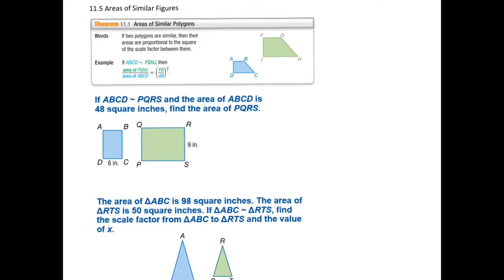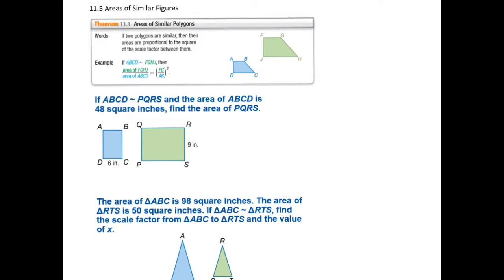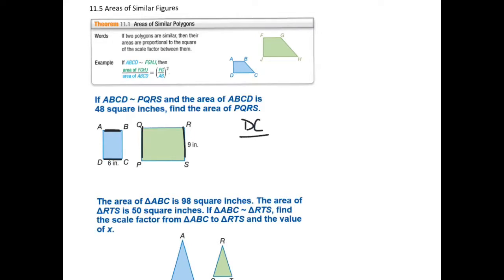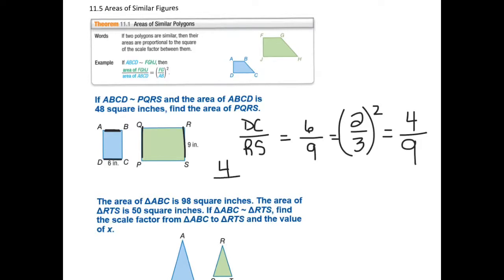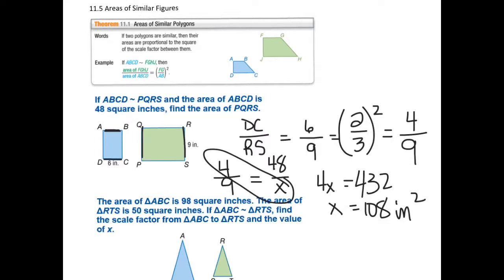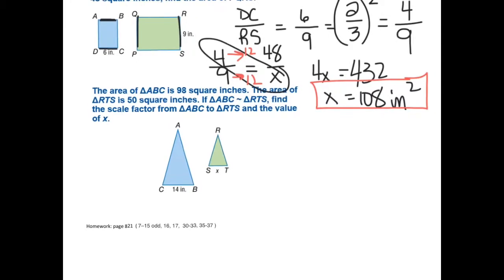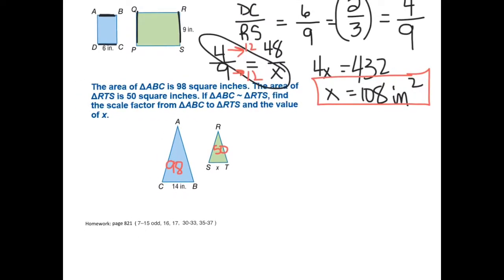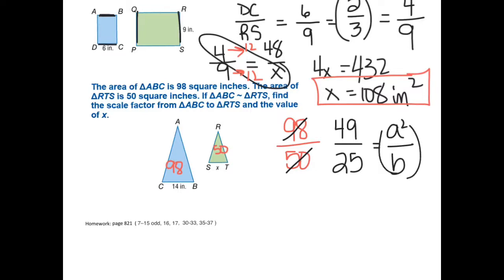Areas of Similar Figures